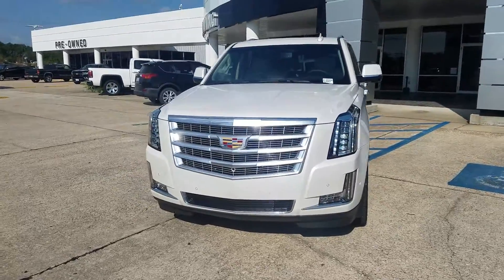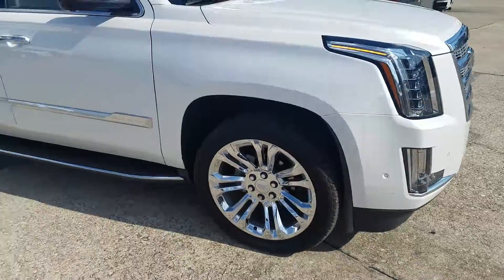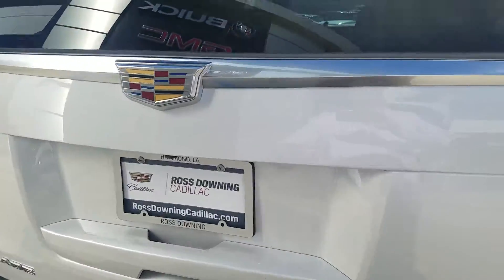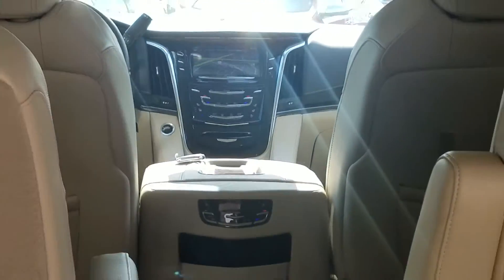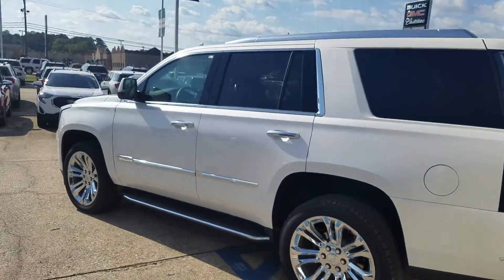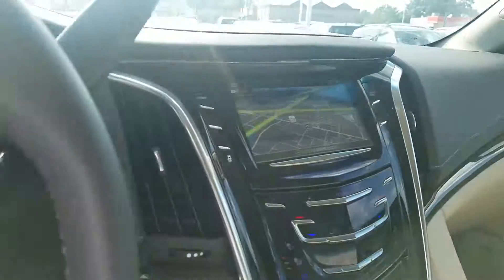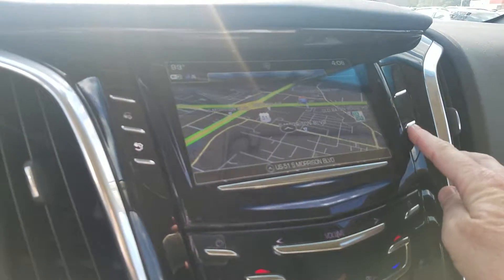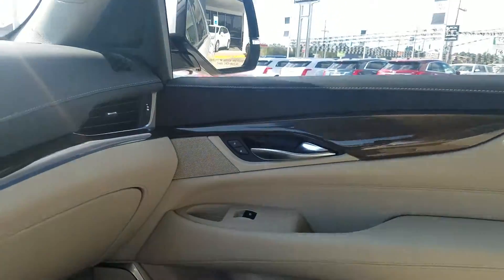2019 Cadillac Escalade $ 67,317